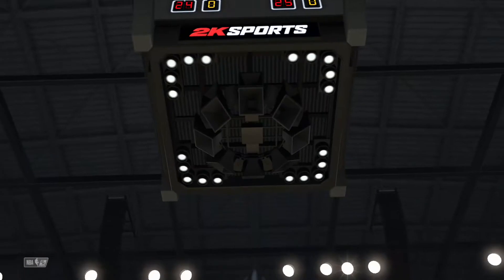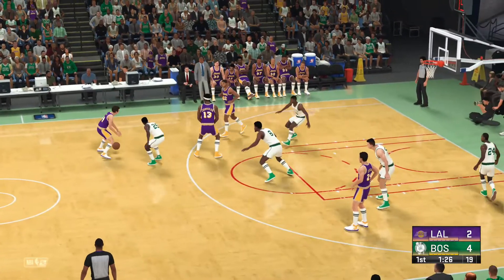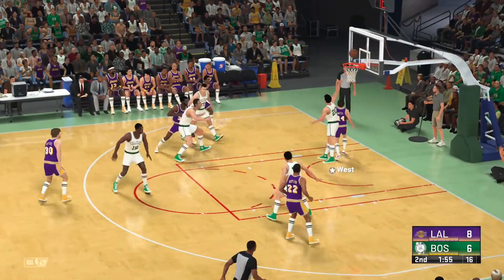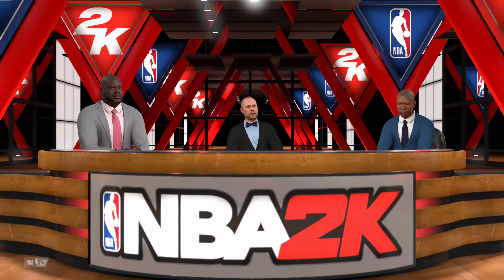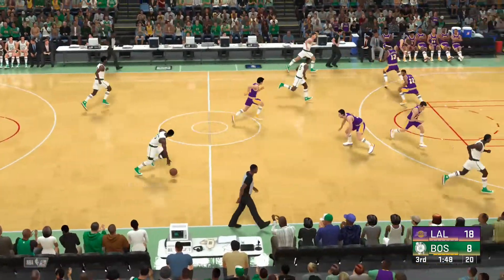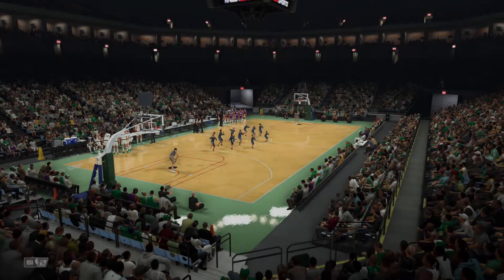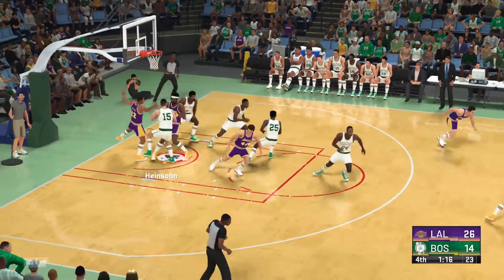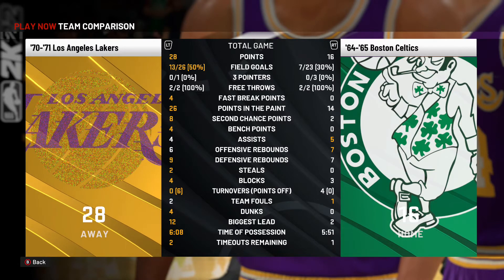Prime Bill Russel vs Prime Wilt Chamberlin Game Simulation, NBA 2K22